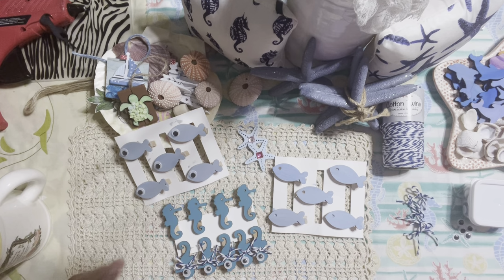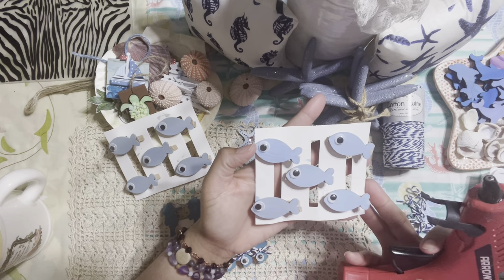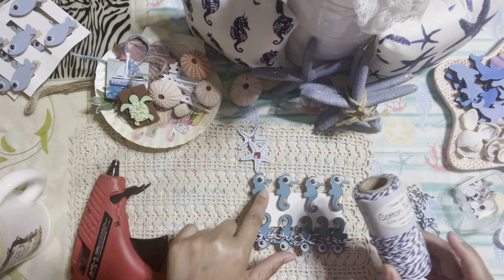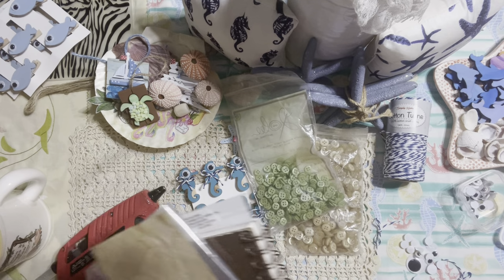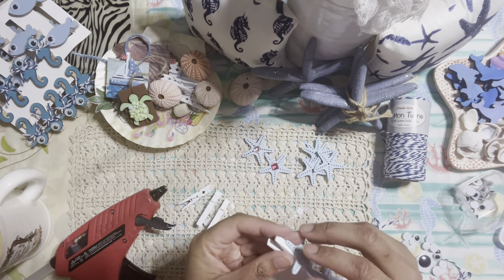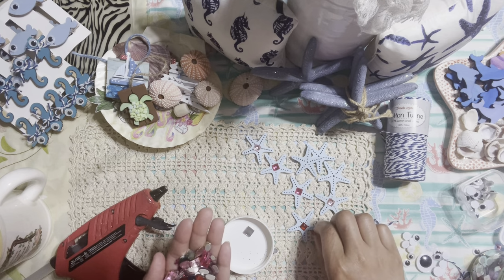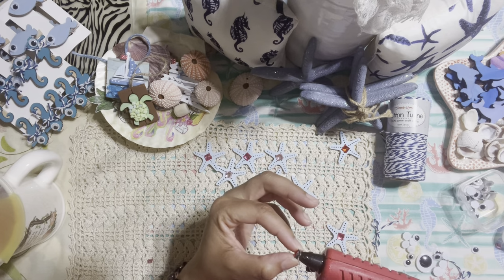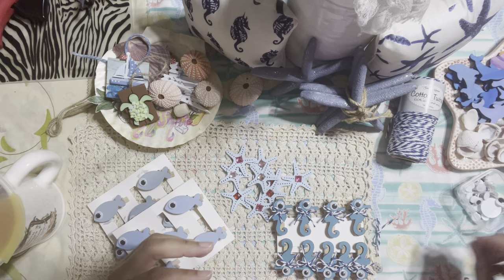#3. SeaLife⚓Series - Let's Make Super Easy DIY Beach Sea Animal Craft - Fish, Seahorse, Starfish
Hello honey bunny's welcome to new series " Sealife Series"
Let's create simple seaside nautical DIY easy handmade projects
Lots of summer whimsy coastal home decor budget friendly
and hands on crafty projects such as DIY gift tags, cupcake embellishment, canvas painting, wall art, banners using sea animal starfish, sand dollars, dolphins, fish, whale, sea turtles shells, sail boats, anchor, seahorse and lots more.

Supplies I used
⚓ Fish Wood Shape Pins at Dollar Tree
⚓Seahorse Wood Pins at Dollar Tree
⚓Starfish Pins at Dollar Tree
⚓Cotton Twine or Ribbon
⚓Sequins or Buttons and Googly eyes
⚓Craftsmart Matte Acrylic Paint - Pale Blue

Thanks for stopping by Happy Crafting !

Y. Serrano

All video & craft projects are my own & may only be used with my permission
any inspiration sources will be give credit